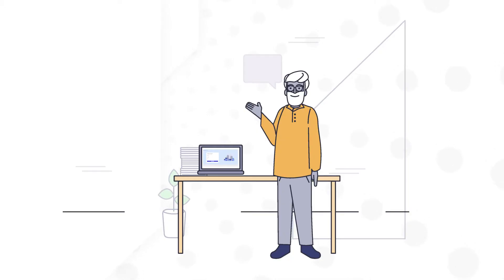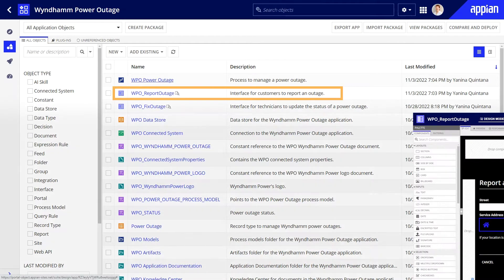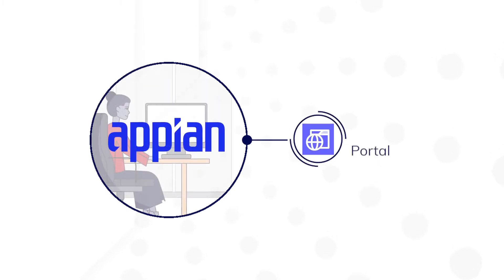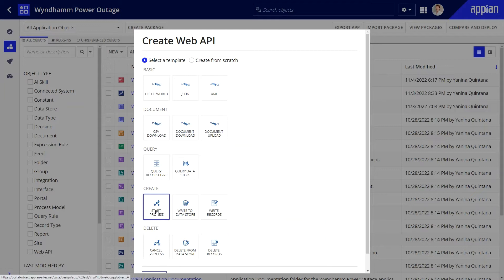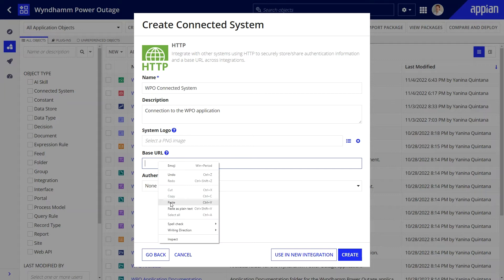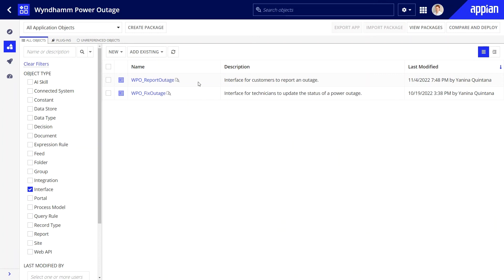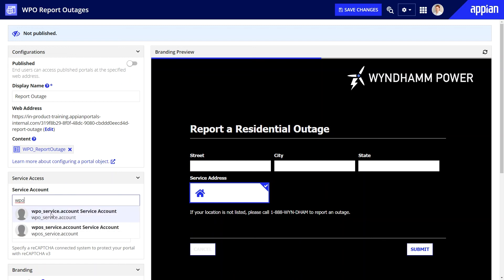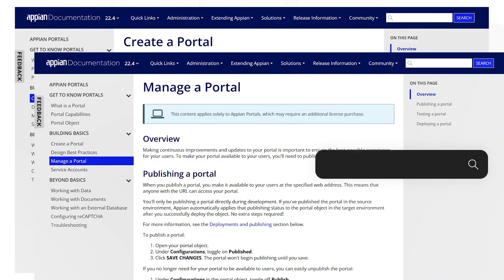2022 How to Build an Appian Portal - Grant User Access Without a Login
Do external users need to access your Appian application? Use Appian Portals to build low-code public websites that are conveniently connected to your Appian applications.

Learn how to build an Appian Portal with this easy-to-understand example.